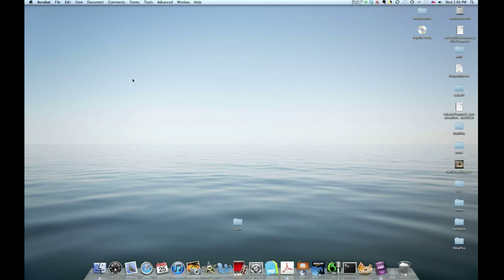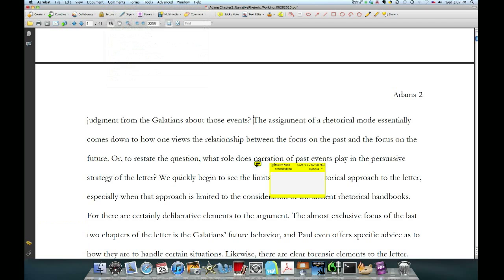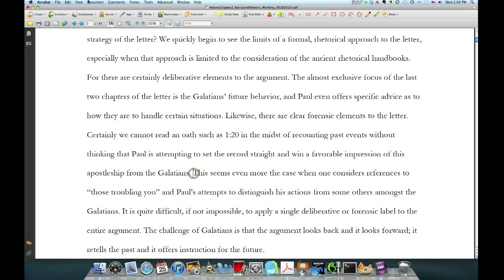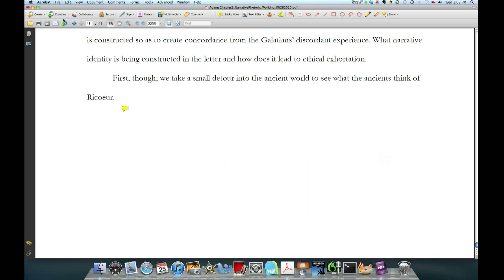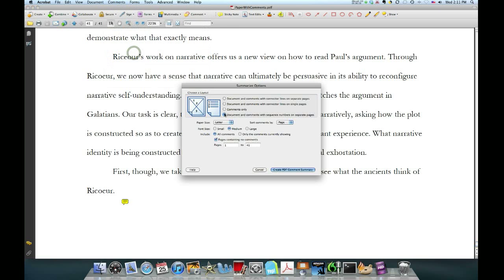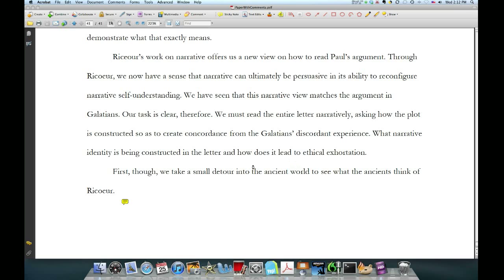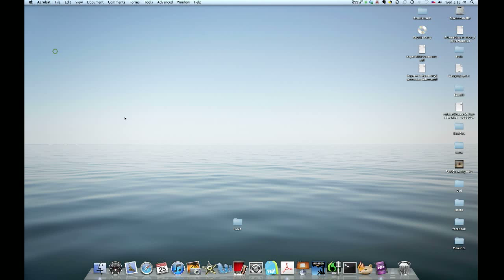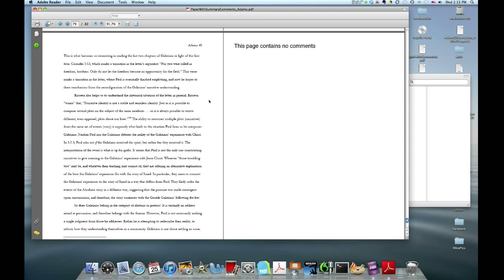How To Embed Comments in Adobe Acrobat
This is a brief demonstration of how to embed comments in a PDF document using Adobe Acrobat.